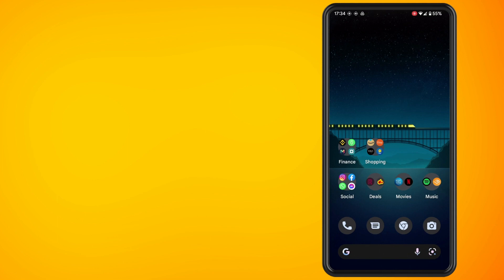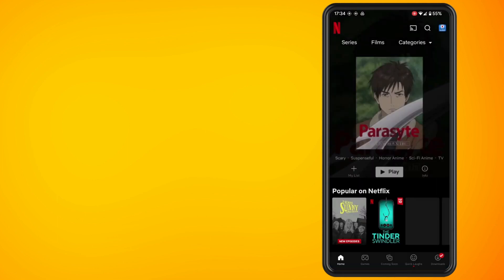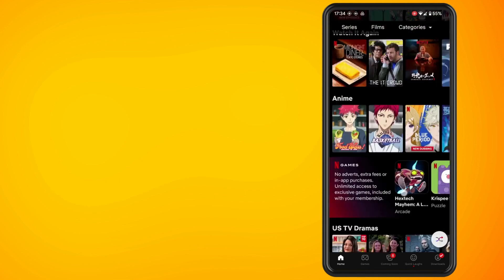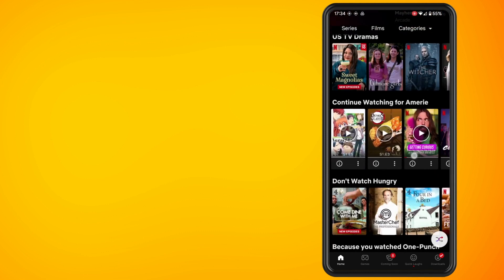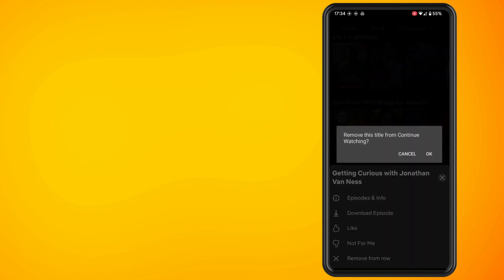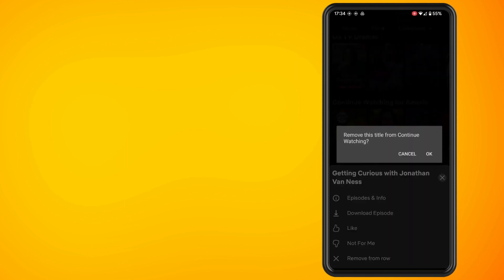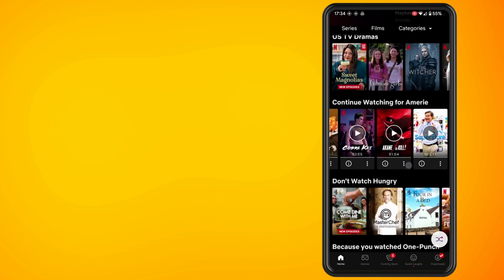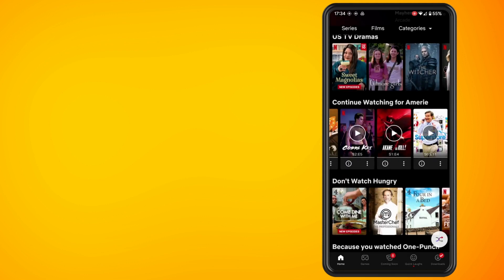How to Remove Continue Watching on Netflix Directly from the Netflix App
In this video, I'm going to show you how to remove a TV show or a movie from your continue watching using the Netflix app. So go ahead and open up Netflix. Scroll down to the continue watching section. Now, tap on the three dots, beside a TV show or a movie that you're wanting to remove from the continue watching. Then tap on remove from row and you'll get a pop-up asking do you want to remove this title from continue watching? Hit the OK button and continue to do this for any other TV shows or movies that you want to remove from your continue watching using the Netflix app. Hope you found this video helpful.